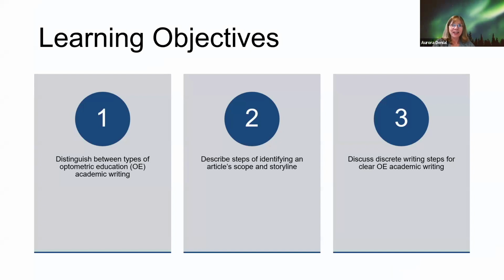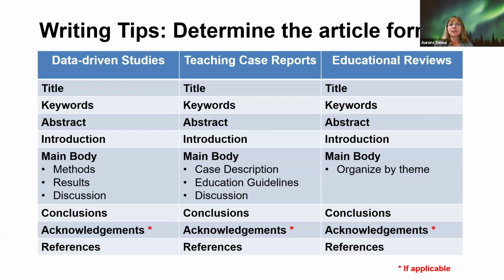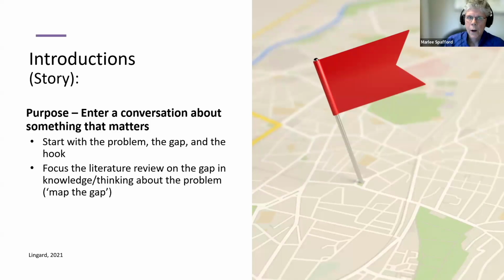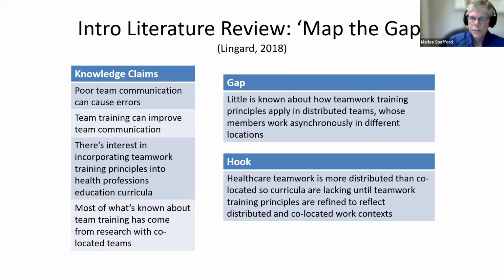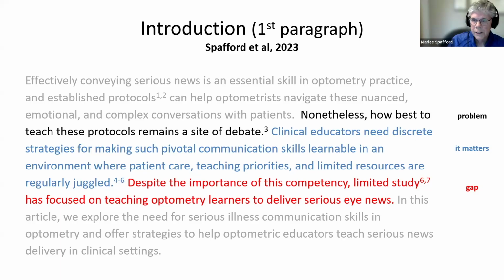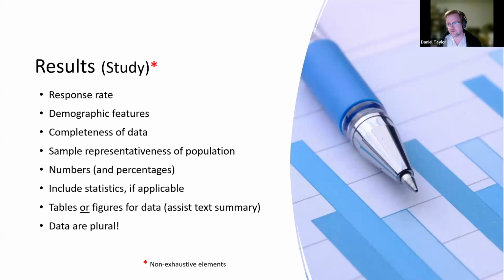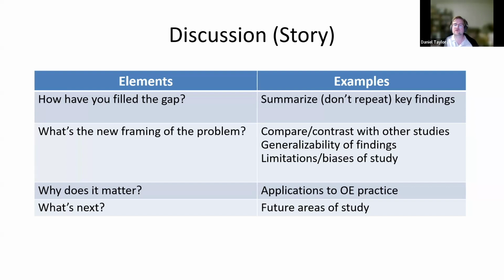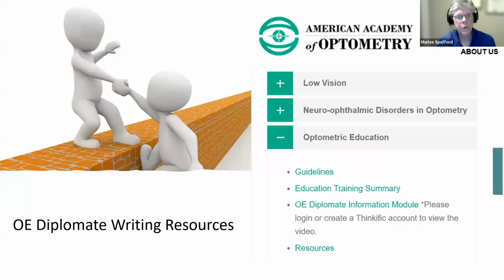OE Diplomate Prep 2025